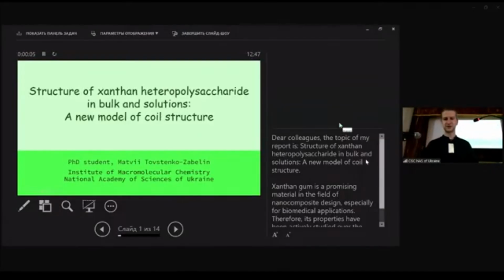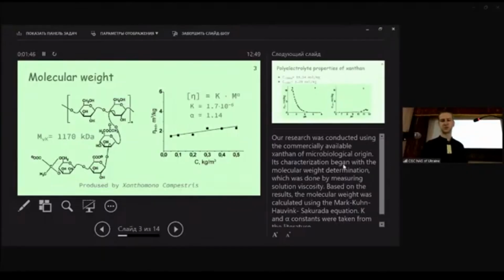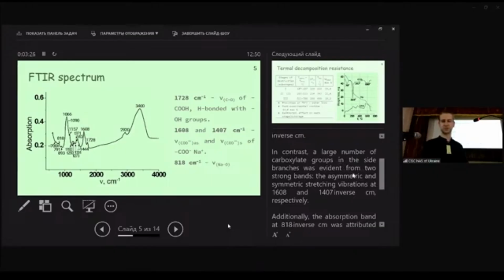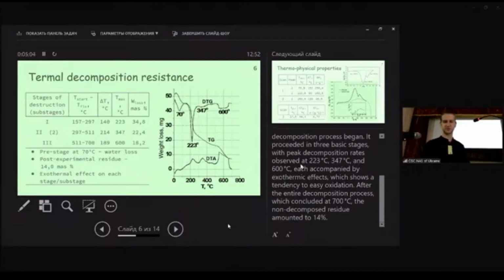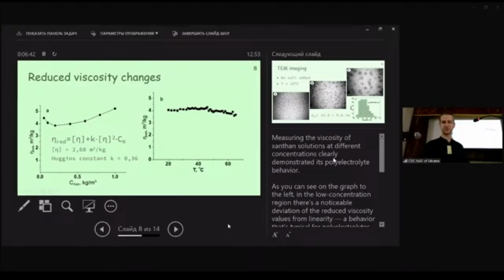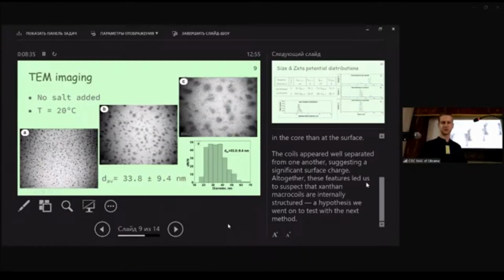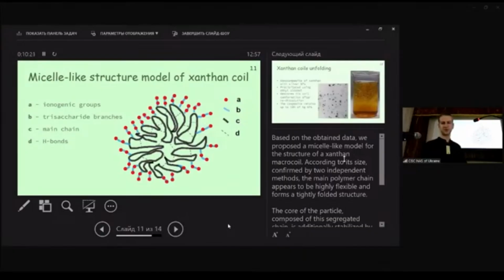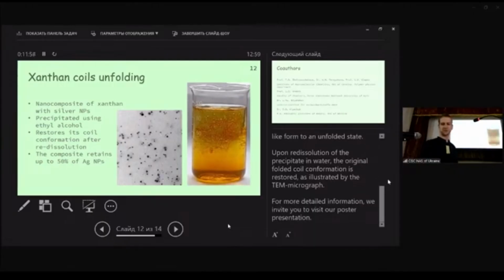Matvii Tovstenko-Zabelin. CPTS-2025, Kyiv, 28-29, May, 2025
M.S. Tovstenko-Zabelin, T.B. Zheltonozhskaya, N.M. Permyakova, V.V. Klepko, L.O. Vretik, L.Yu. Gryshchuk, D.O. Klymchuk Structure of xanthan heteropolysaccharide in bulk and solutions: A new model of coil structure Всеукраїнська конференція з міжнародною участю «Хімія, фізика та технологія поверхні» присвячена 95-річчю від дня народження академіка НАН України Олексія Олексійовича Чуйка 28-29 травня, 2025 р. Київ